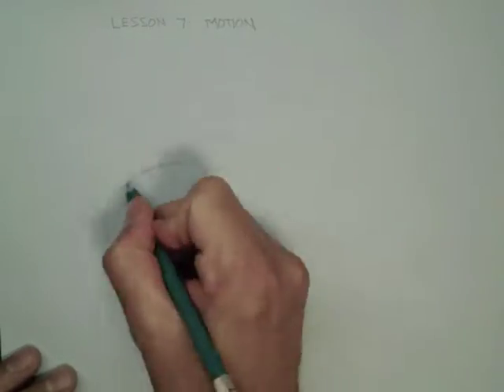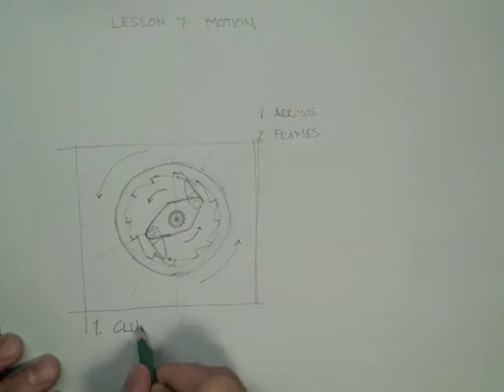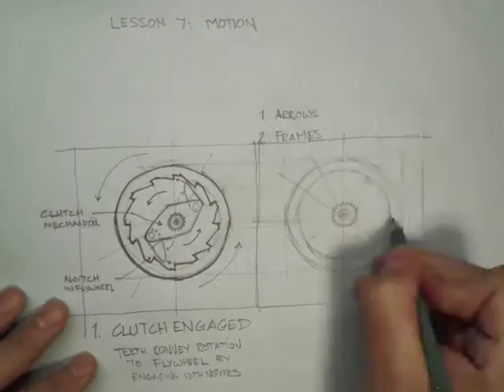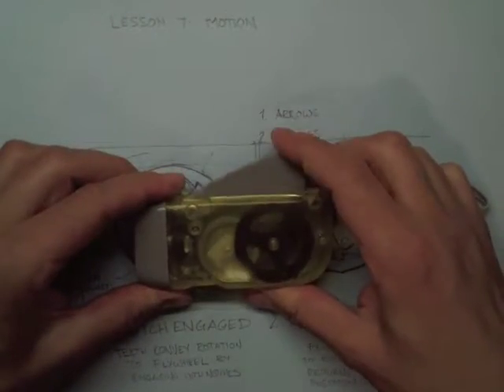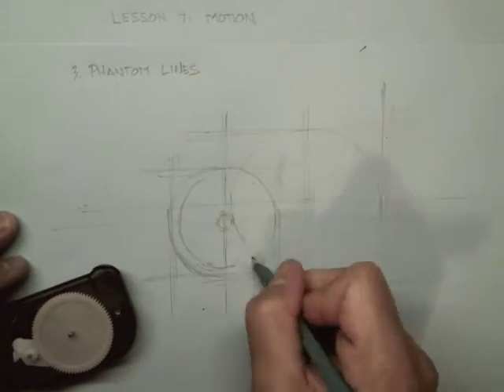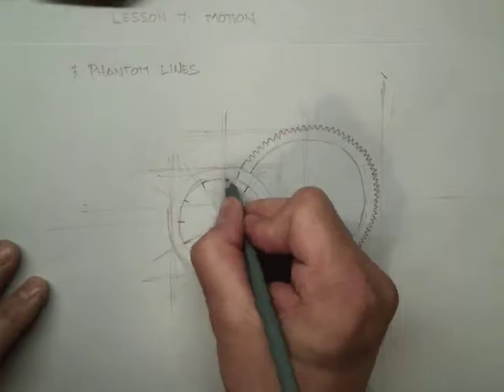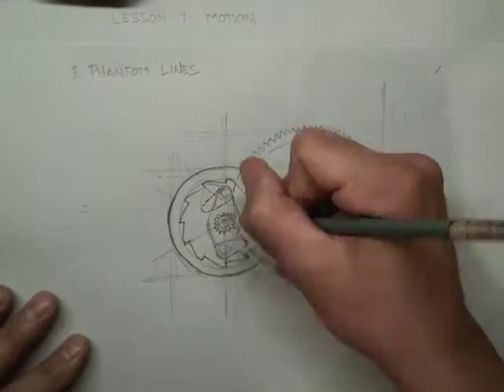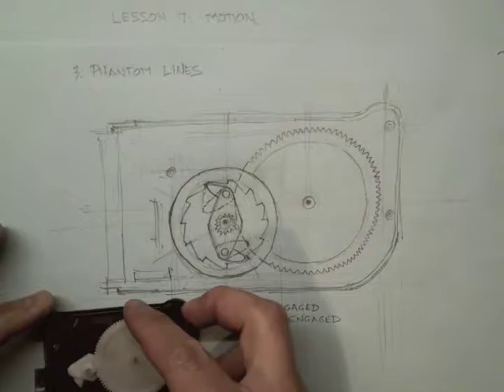7 Design Drawing: Motion